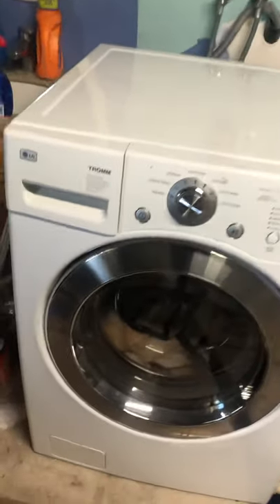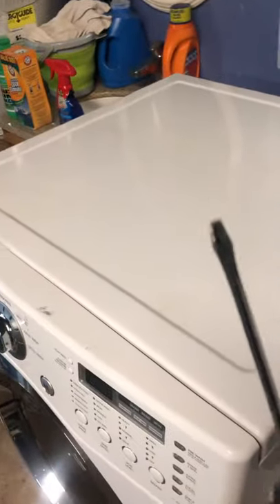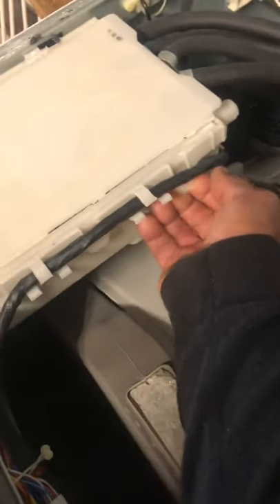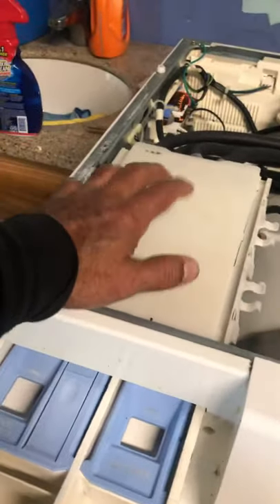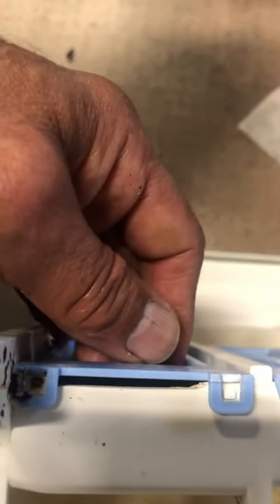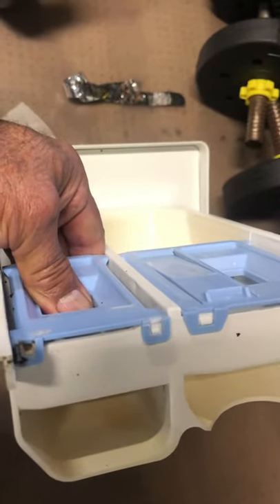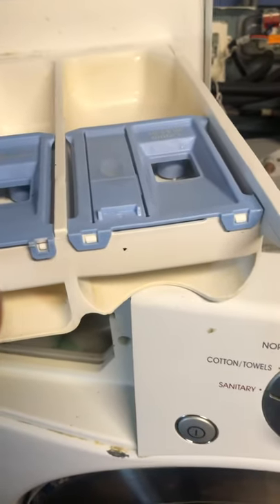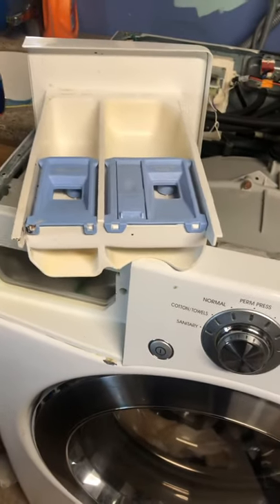How to fix Stuck LG soap dispenser on washing machine WM2277HW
LG Tromm washing machine stuck soap dispenser